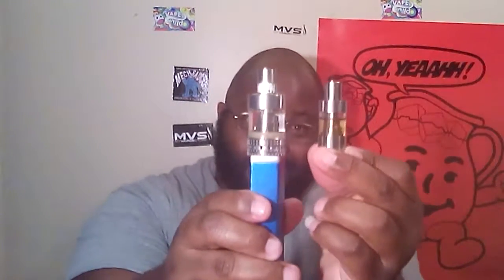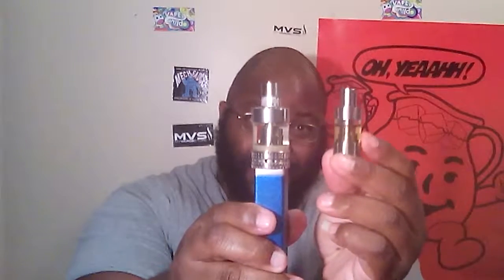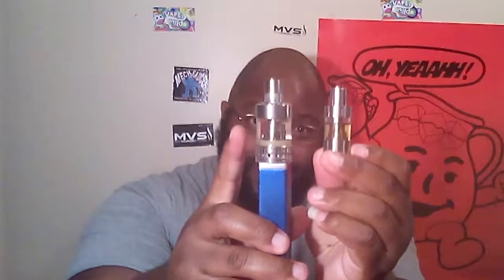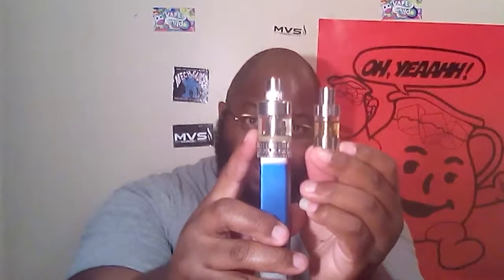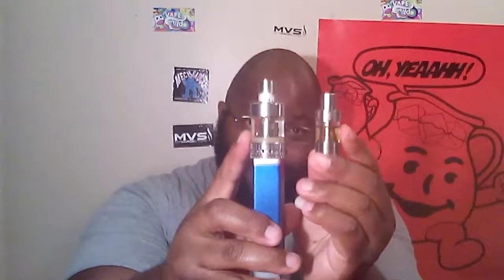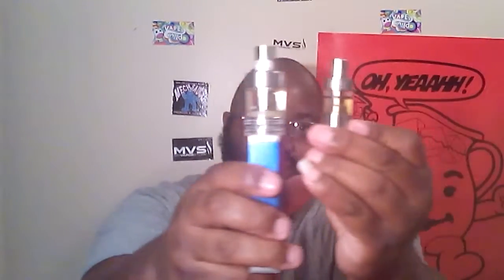BAD COILS & KNOWLEDGE | Nicholas Harper